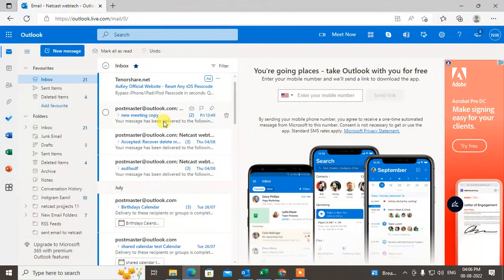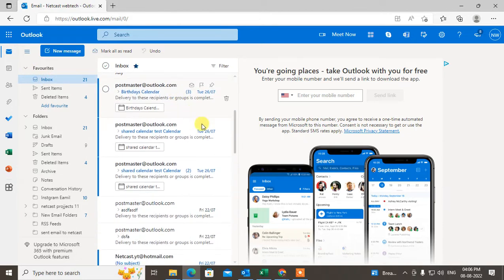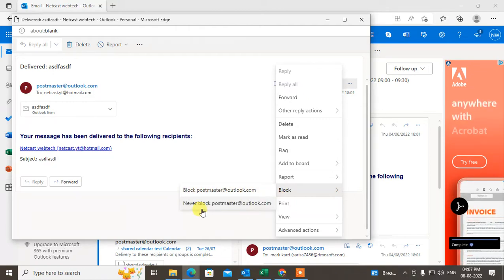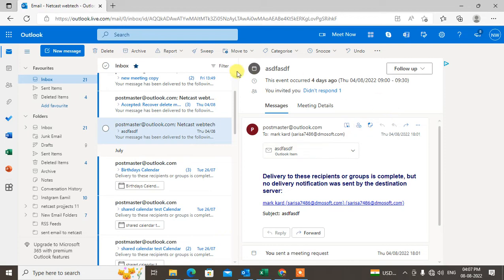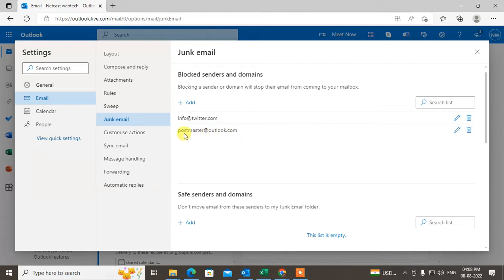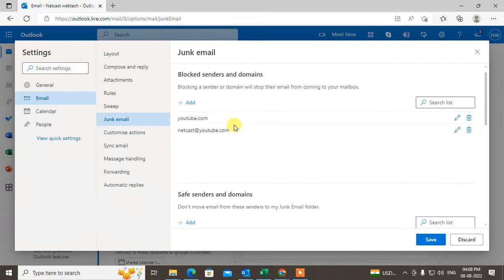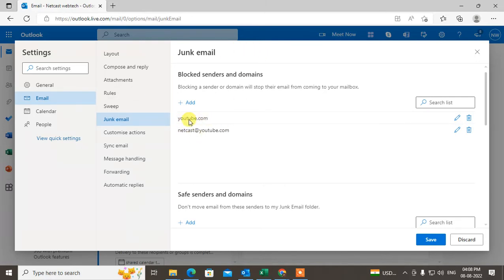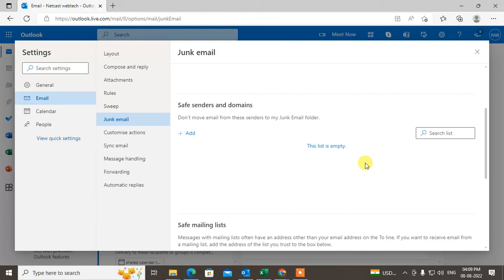How to Block Junk Mail in Hotmail | Gets So Much Junk Mail in Hotmail?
In outlook, block junk email if getting so much unwanted email from in hotmail, you can easily block them or mark them as spam emails.